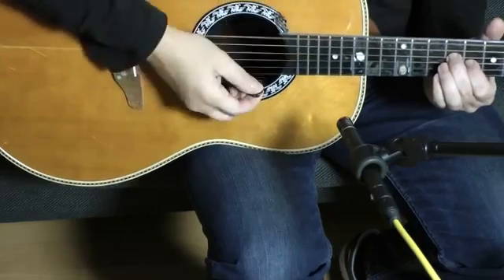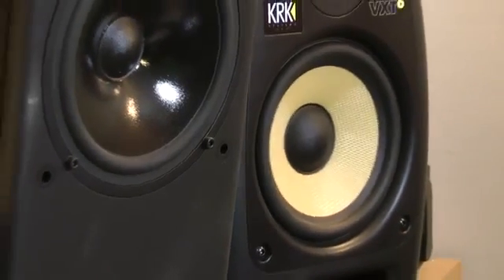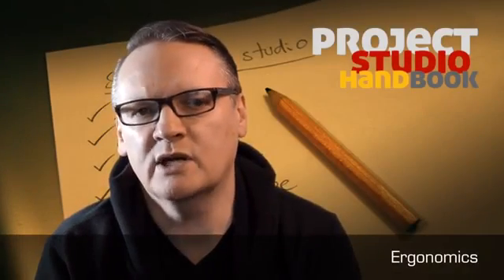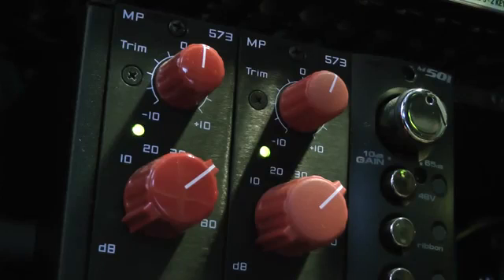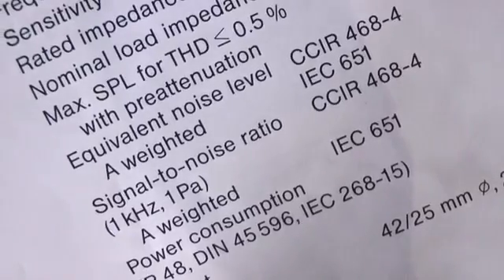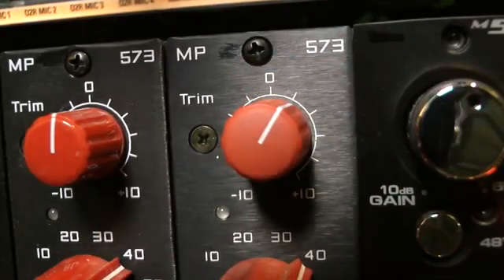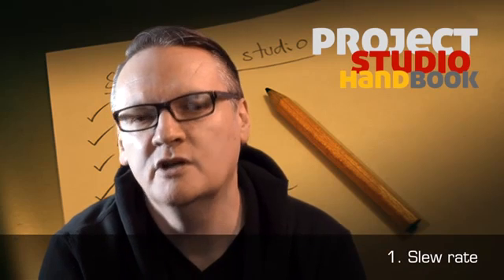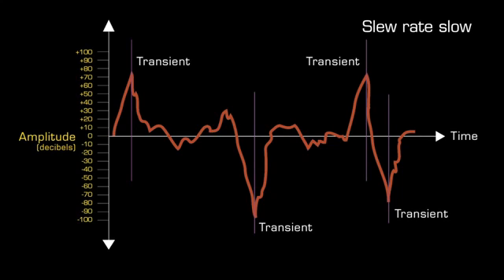Sound Production 11 Microphone pre amplifier comparisons